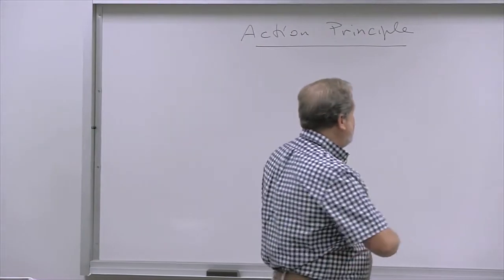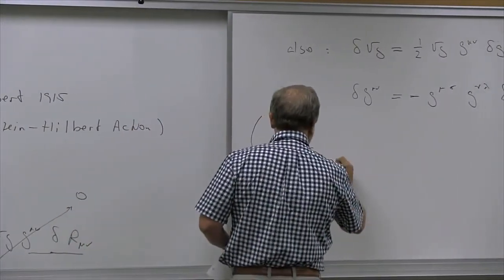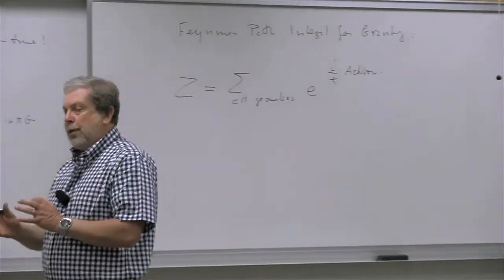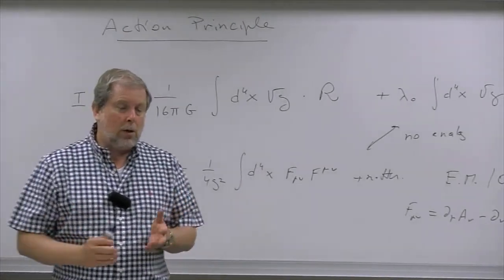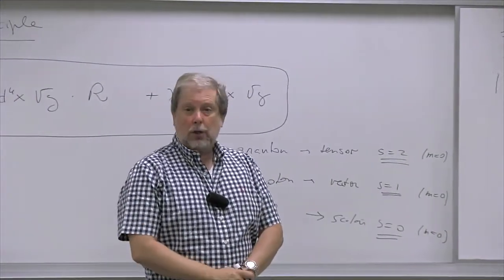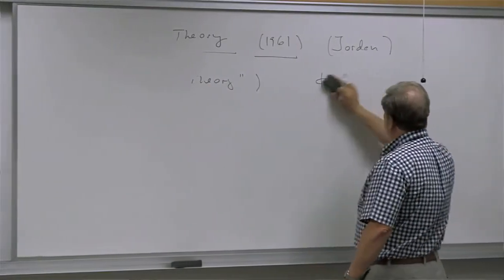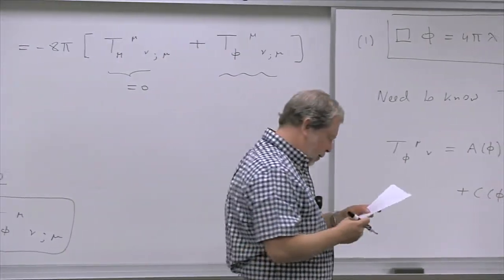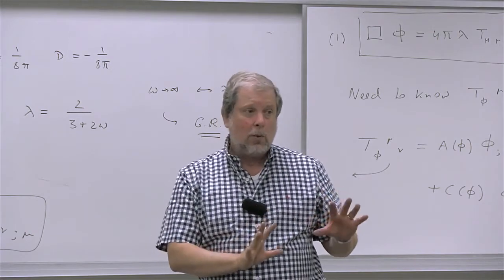Lec 12. Einstein's General Relativity and Gravitation: Field Equations 2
Lec 12. Einstein's General Relativity and Gravitation -- Field Equations -- Part 2

Description: Einstein-Hilbert Action, Variational Principle, Palatini Identity. Role of the Action in Constructing the Feynman Path Integral for Quantized Gravity.  Gravitational Functional Measure. Need to Maintain General Covariance. Scalar-Tensor Extensions of Gravity.  Brans-Dicke Theory.  Field Equation Modifications from the Massless BD Scalar